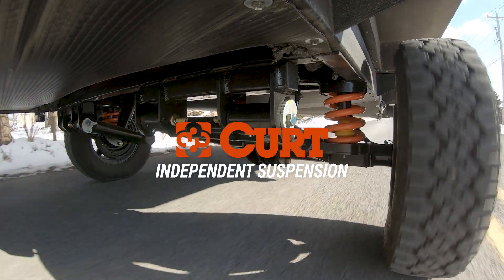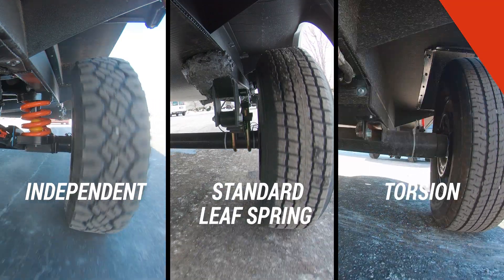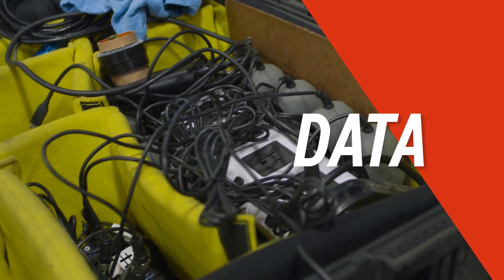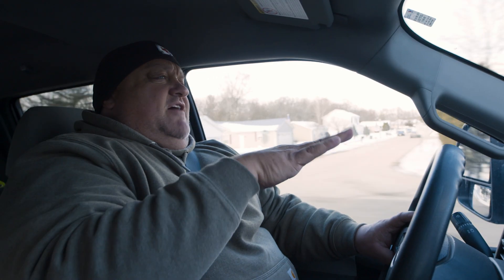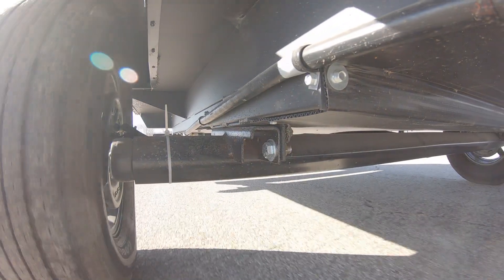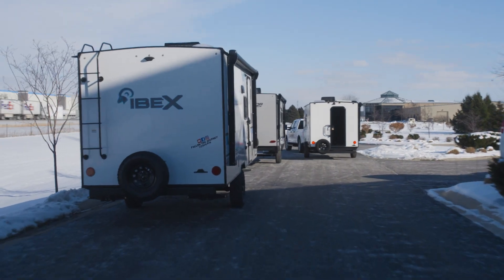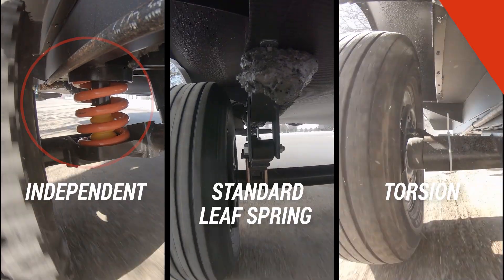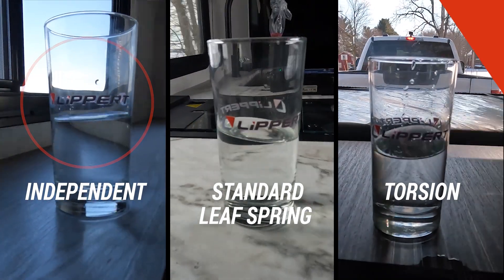CURT Independent Suspension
𝐓𝐞𝐬𝐭𝐢𝐧𝐠 𝐫𝐢𝐝𝐞 𝐪𝐮𝐚𝐥𝐢𝐭𝐲 𝐰𝐢𝐭𝐡 𝐭𝐡𝐞 𝐍𝐄𝐖 𝐂𝐔𝐑𝐓 𝐈𝐧𝐝𝐞𝐩𝐞𝐧𝐝𝐞𝐧𝐭 𝐒𝐮𝐬𝐩𝐞𝐧𝐬𝐢𝐨𝐧. 🙌
✔️ Axle-free design provides greater ground clearance for any terrain
✔️ Gas shocks dampen spring oscillations for improved ride quality and vehicle handling
✔️ Coil spring with bump stops to prevent harsh "bottoming out"